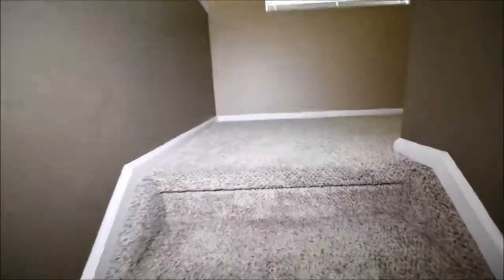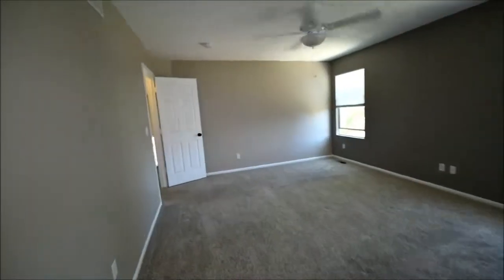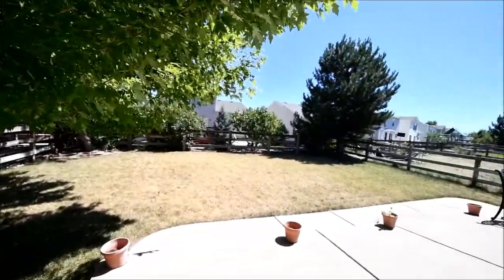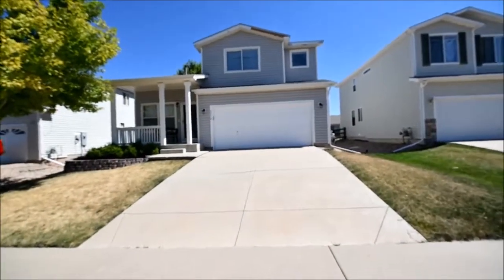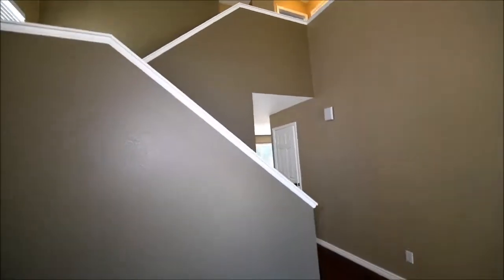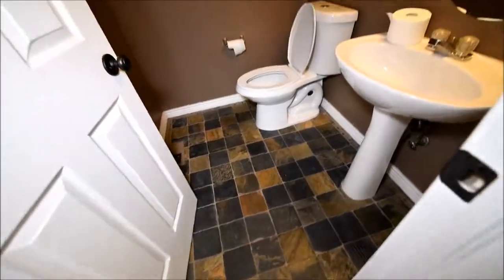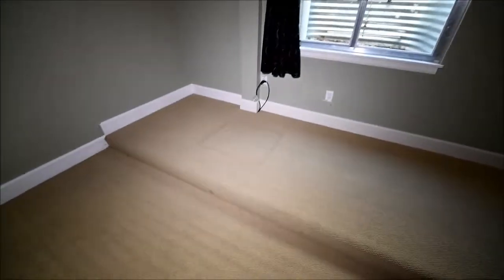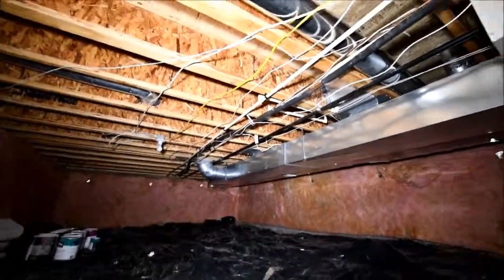9574 Fox Den